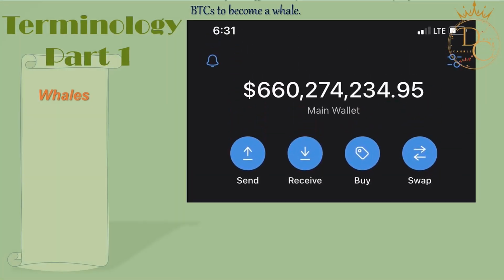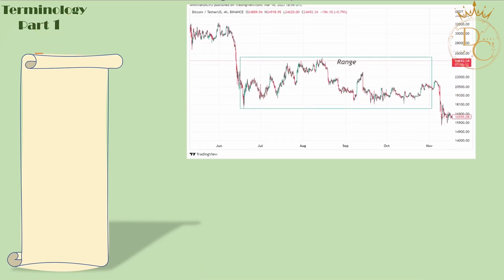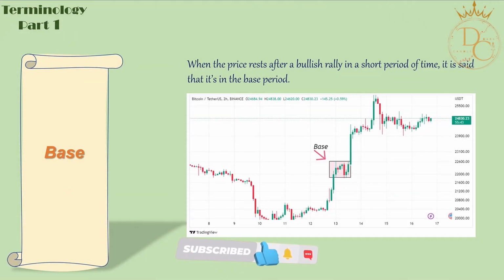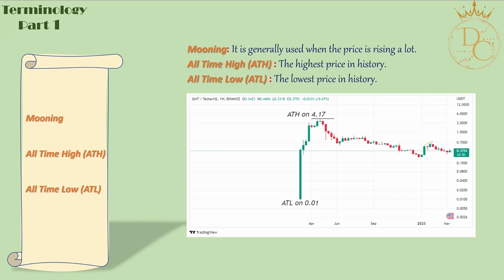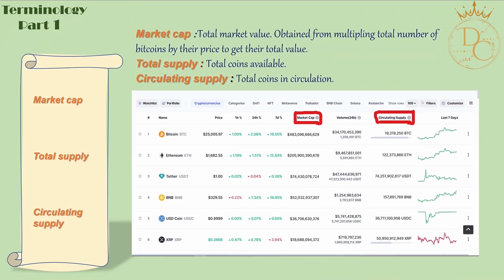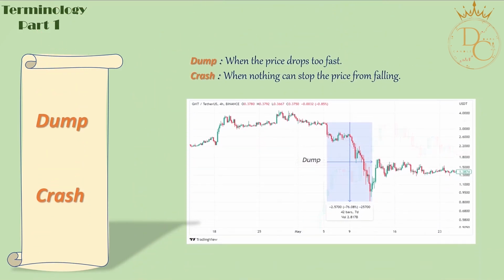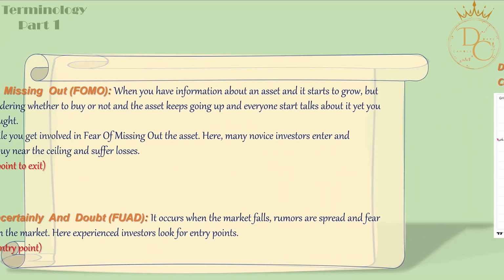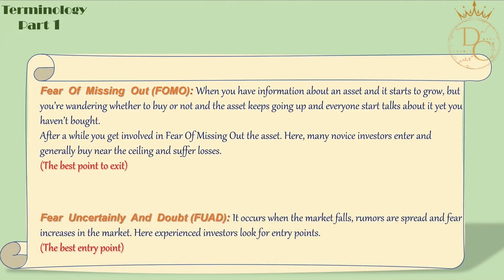Decode the Crypto Language: Key Terms Simplified | Part I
🤣 Crypto Terms Finally Make Sense! | Must-Know Crypto Vocabulary for Beginners 🚀

Hey crypto fam! 😎
Ever heard someone say “I opened a short position” and thought they were talking about their shorts?! Or seen “HODL” and assumed it was a typo? Yeah... we've all been there.

In this video, we’re diving headfirst into all those weird, wild, and actually super important crypto terms that everyone’s throwing around. Whether you're new to crypto or just tired of pretending to know what “DeFi” really means, this is the crash course for you.

💡 What you’ll learn:

What HODL really means and why it’s basically a crypto religion

The difference between a Bull Market and a Bear Market (nope, not actual animals)

What the heck is FOMO and why it keeps you up at night

ATH, ROI, NFTs, DeFi — no more blank stares when these pop up!

🔥 This video is for you if:

You're just starting out and feel like crypto people are speaking another language

You want to sound like you know your stuff (even if you just started yesterday)

You’re tired of Googling every third word in a Reddit post

Drop a COMMENT (seriously, I read them all!)